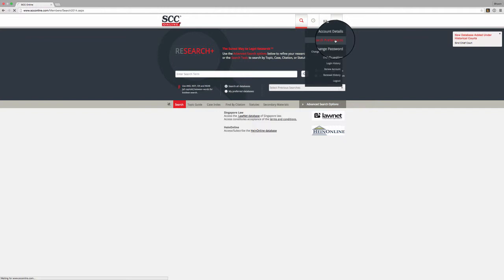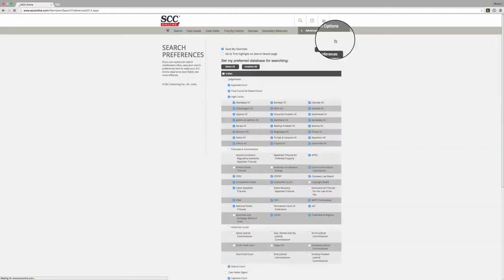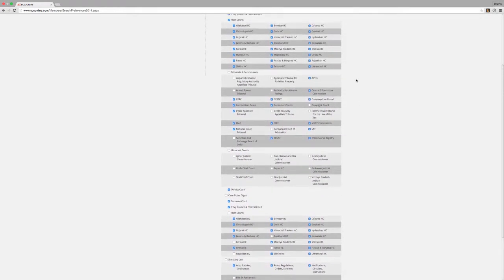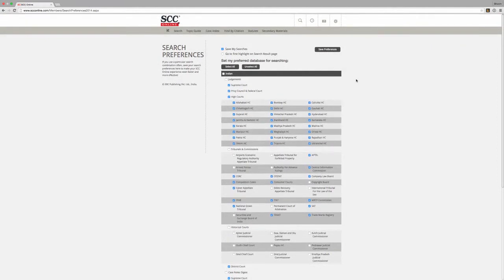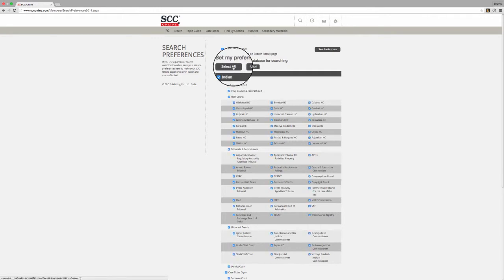Training Video 12 : Search Preferences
This short video shows how to set a selection of databases that you wish to search instead of the entire collection of databases available